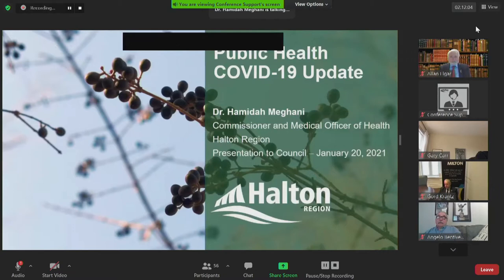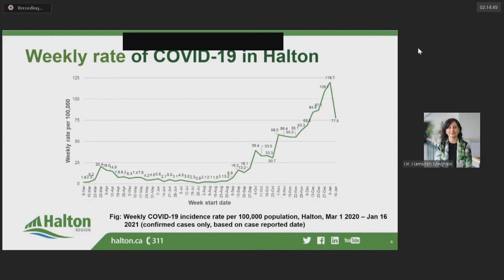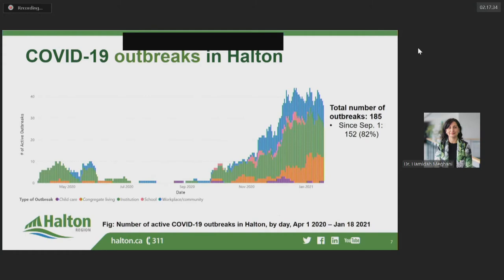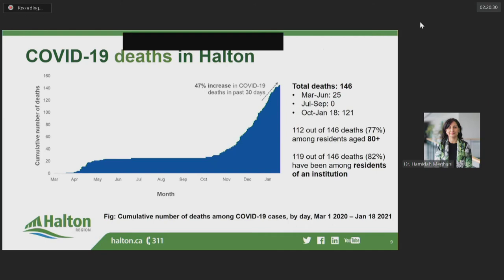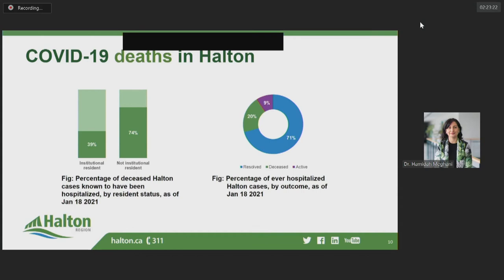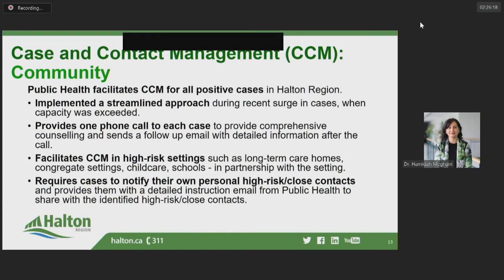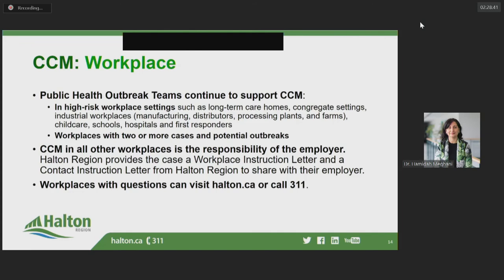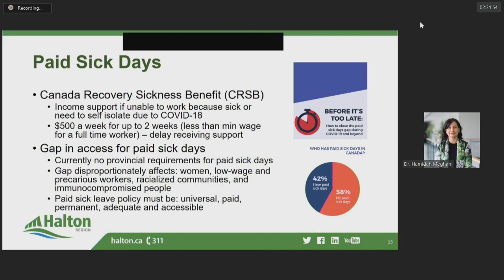COVID-19 update from Halton Region’s Medical Officer of Health | January 20, 2021